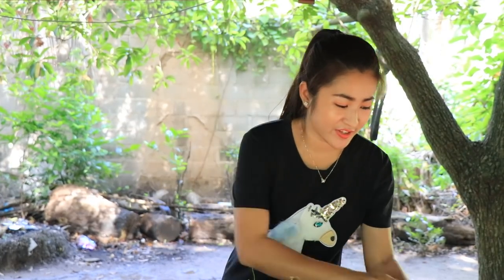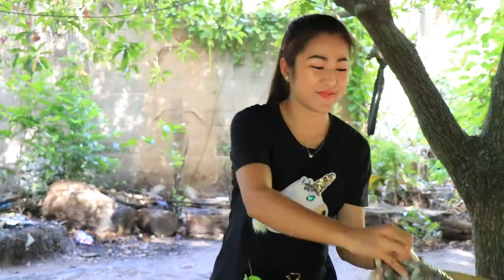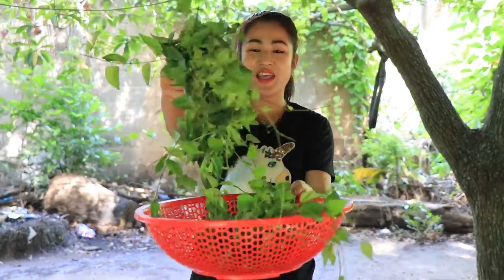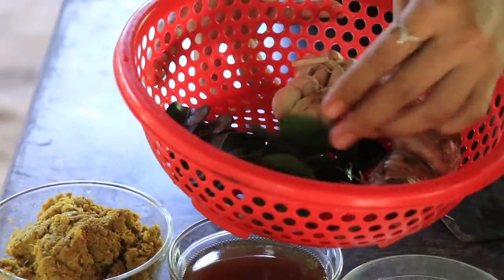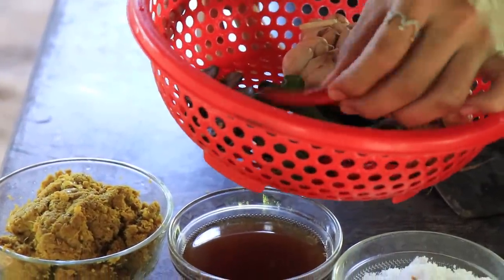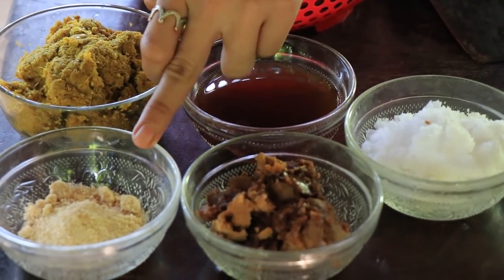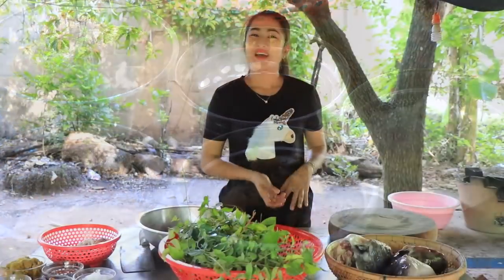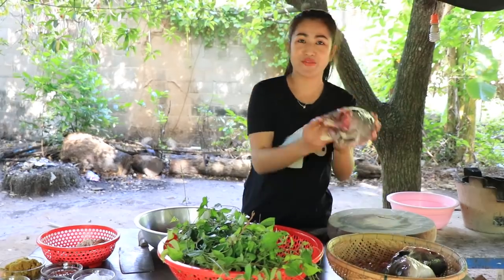Big Fish Head Cooking / Sour Fish Head Soup Recipe / Prepare By Countryside Life TV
Hello friends. See you again. Today I would like to show you about how to make sour fish head soup. I hope you like my video. Now let's enjoy end relax together. Thank you.